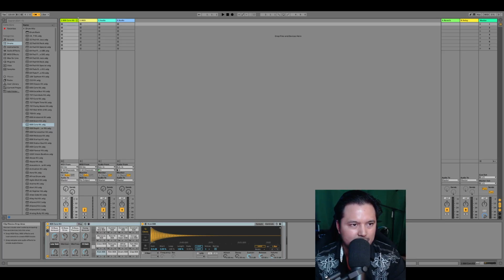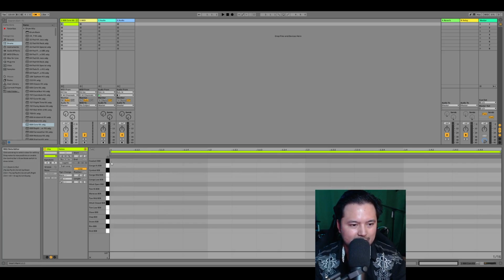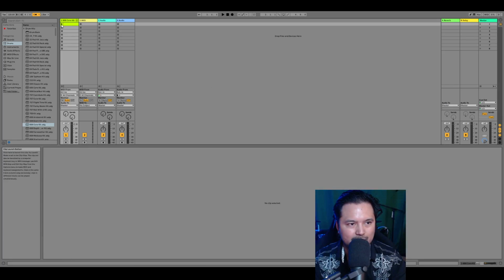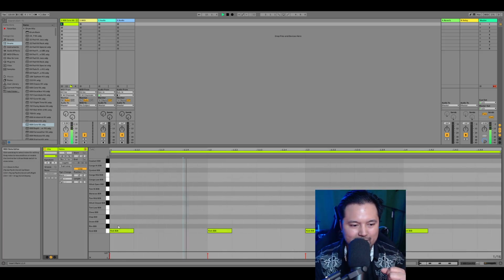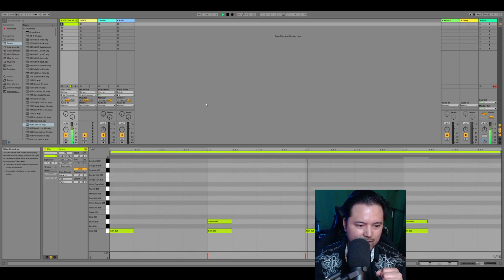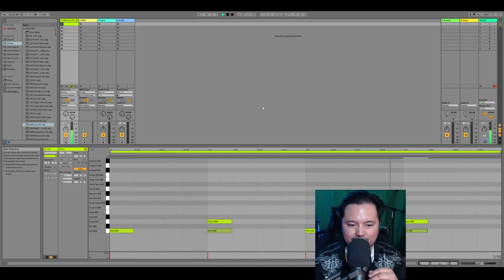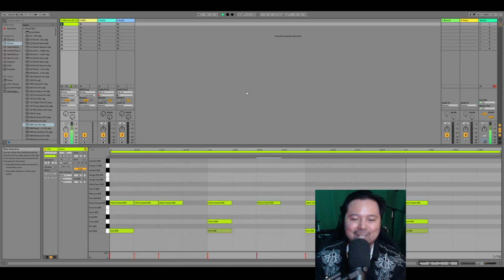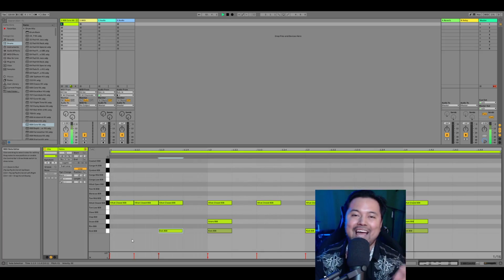How To Make a Drum Loop in Ableton Live 10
This is an Ableton Live 10 Tutorial that will teach you how to make a drum loop in Ableton Live 10. I made this video without using the Ableton Push 2 for those of you that use it and would prefer to make beats with your mouse in this Ableton tutorial. Programming beats is not hard in Ableton Live and this will teach you how to do it. Normally, if you had some kind of midi keyboard with drum pads or just a finger drumming pad itself, you could make beats with your fingers by playing them in a live format but this is by far the easiest way to begin making beats on just your laptop or desktop.

NEW SINGLE OUT NOW - ALL STREAMING PLATFORMS!